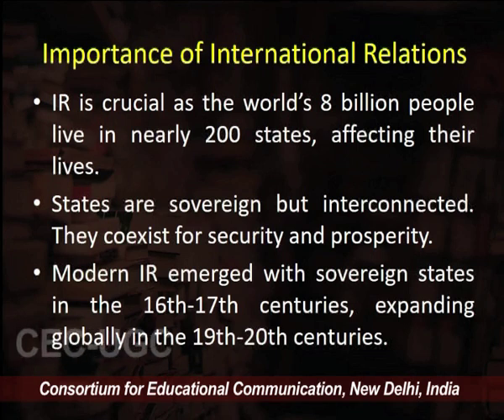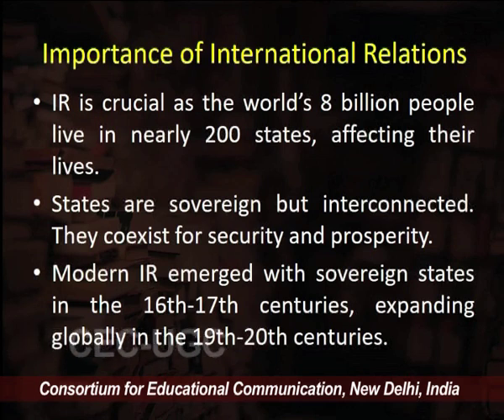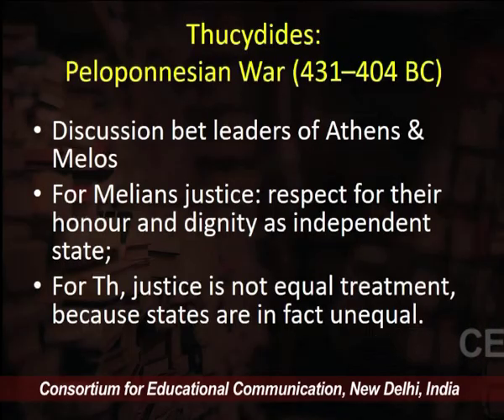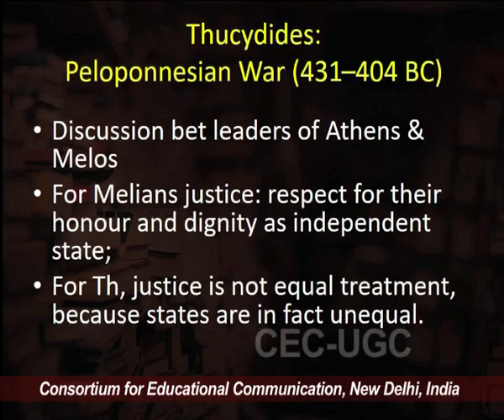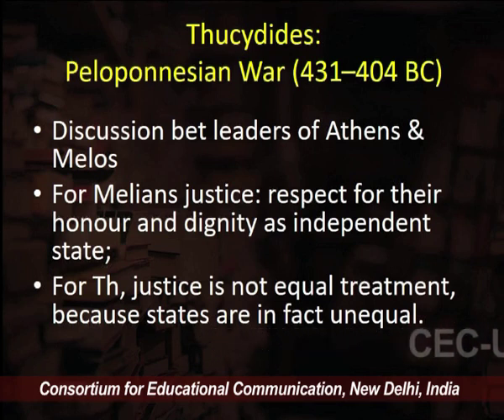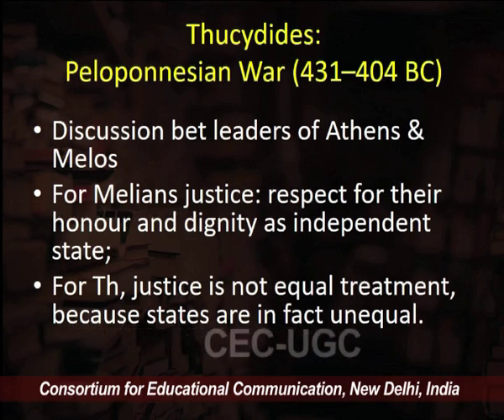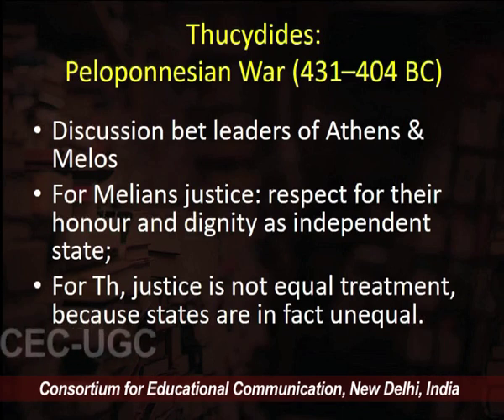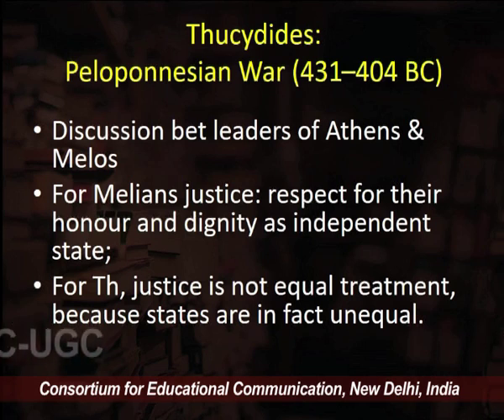IR Theory : Classical Realism (Part-I)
This Lecture talks about IR Theory : Classical Realism (Part-I).